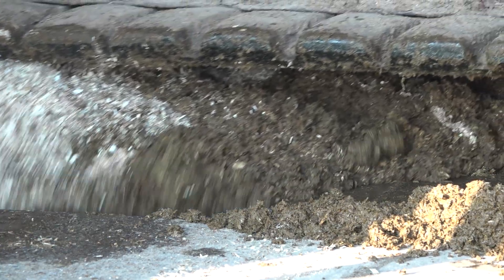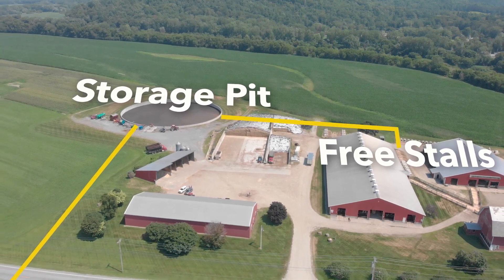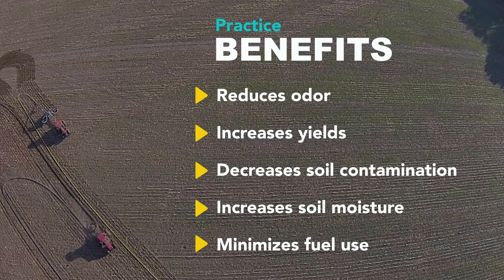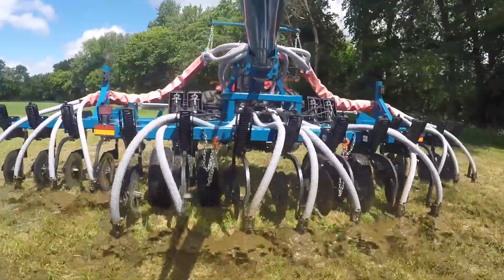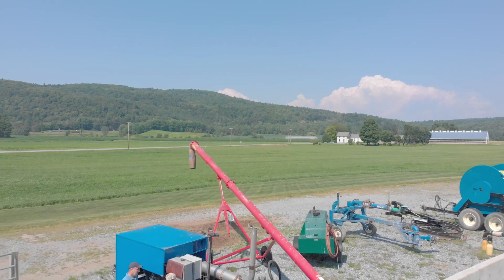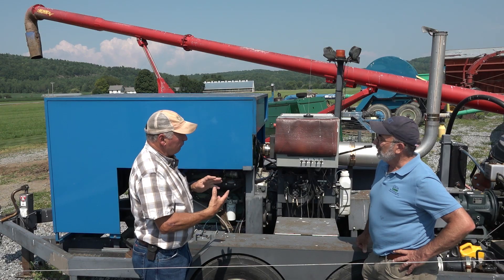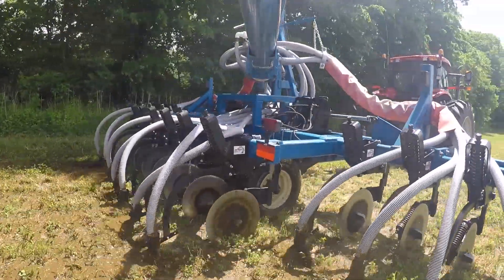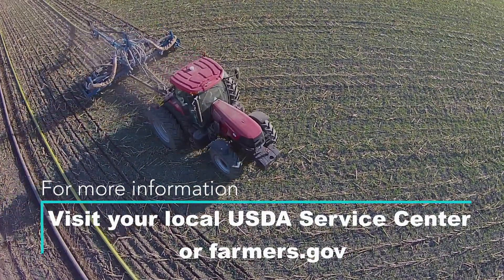Waste Transfer System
A waste transfer system moves waste from where it's produced to where it will be used or treated. This video explores how Dave Conant of Richmond, VT, uses waste transfer to support his dairy operation and efficiently apply manure to his land.

Major benefits of this practice include:
1. Reduces odor
2. Increases yields
3. Decreases soil contamination
4. Increases soil moisture
5. Minimizes fuel use